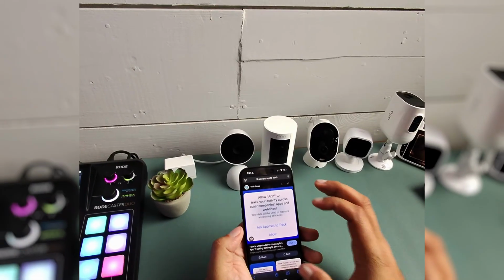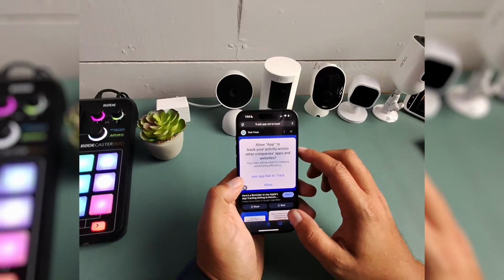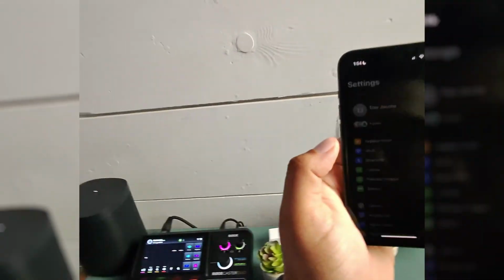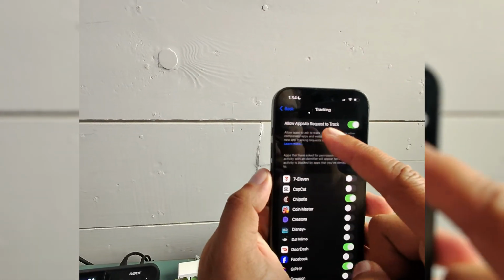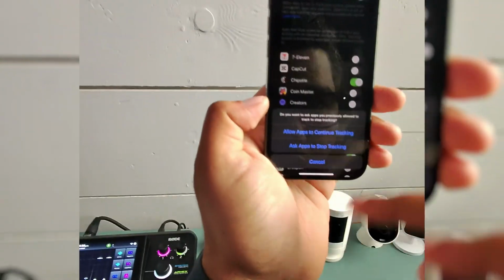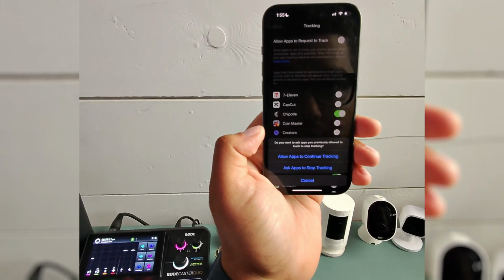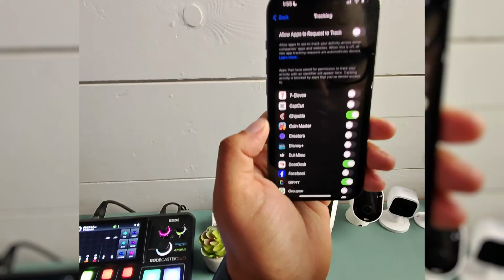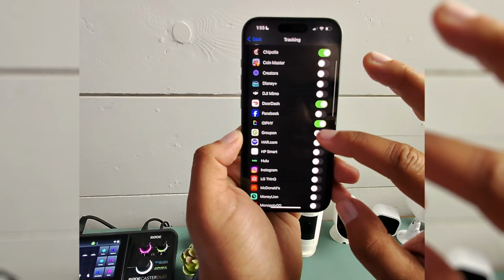How to Block Apps from Tracking You on iPhone (App Tracking Transparency)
Worried about apps tracking your data? With Apple’s App Tracking Transparency feature, you can easily block apps from following your activity across other apps and websites. This step-by-step guide shows you how to stop tracking and protect your privacy on iPhone.